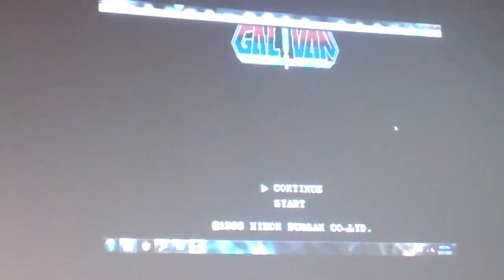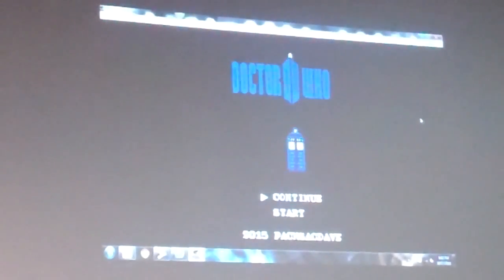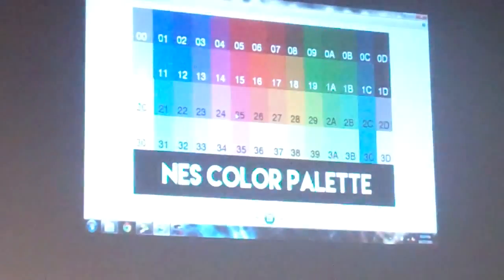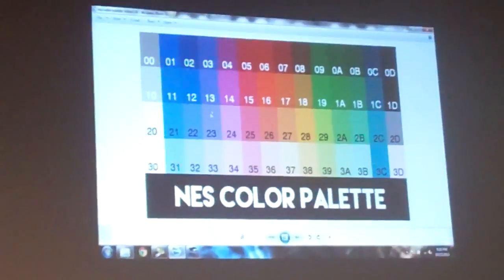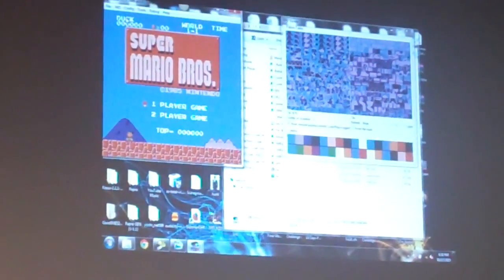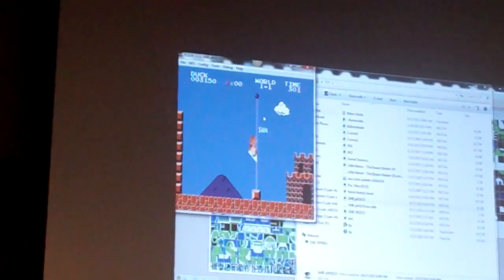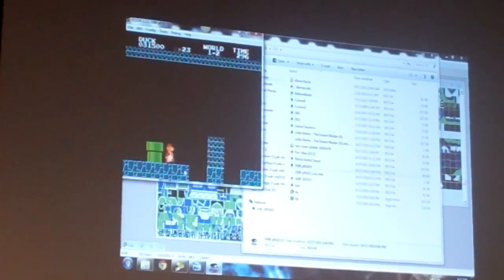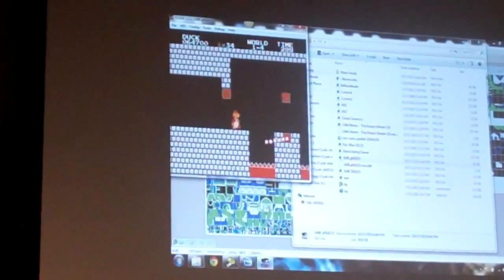John Riggs NES Game Hacking PRGE 2015 Panel [FULL VIDEO]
I hosted a crash course on how to hack NES games at the Portland Retro Gaming Expo 2015 using suggestions from the audience. Here's what it would've looked like if you were there.

video via Joe Fritts

✦ Support ✦
If you feel inclined to send me something for any reason
John Riggs | 4010 Summitview Ave | Yakima, WA 98908